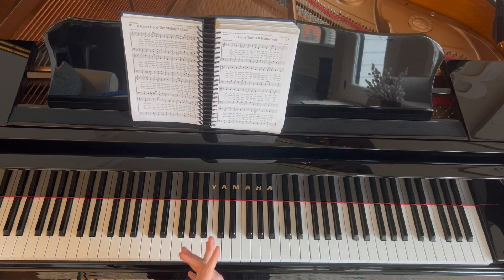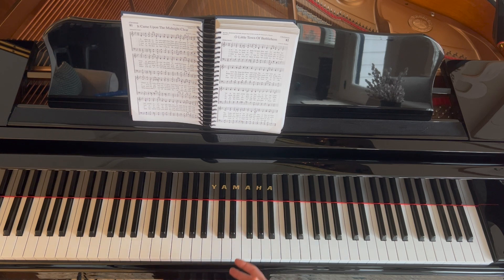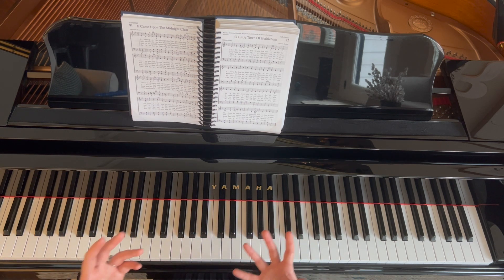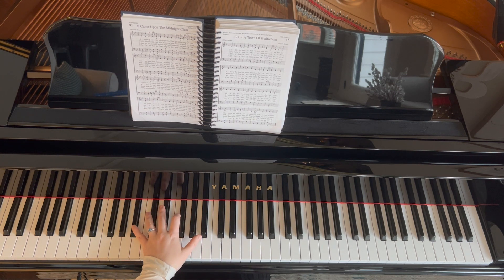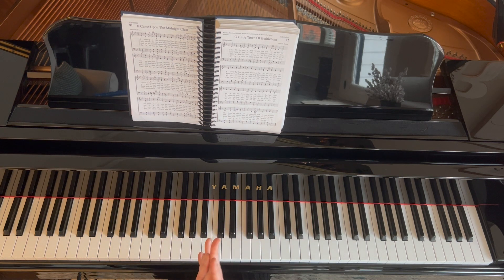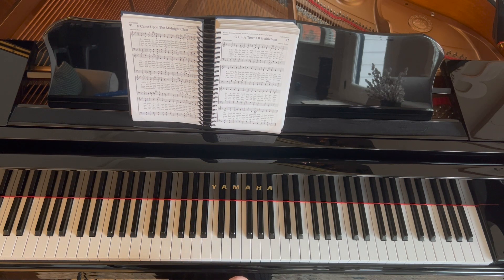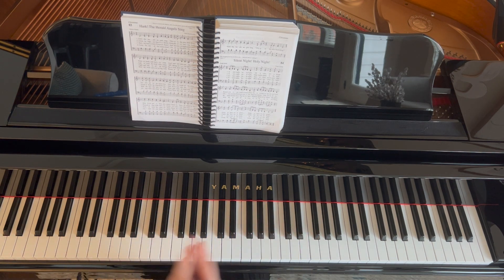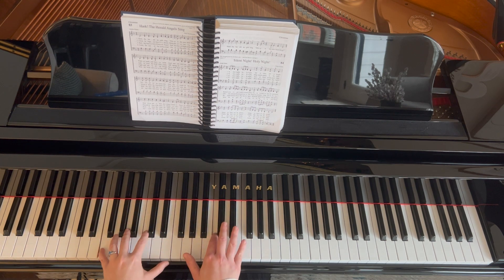Hymn Playing Tips ~ Christmas Series P. 3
Let's add a new pattern this week! Find these patterns and more in our booklet "Congregational and Arranging Patterns: Christmas Edition" on our